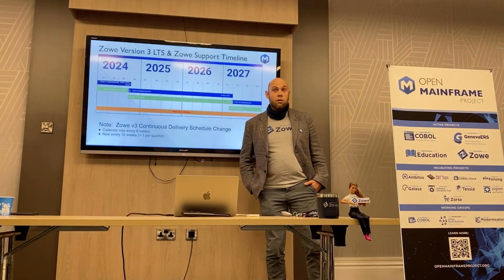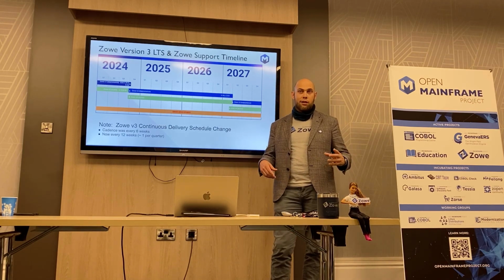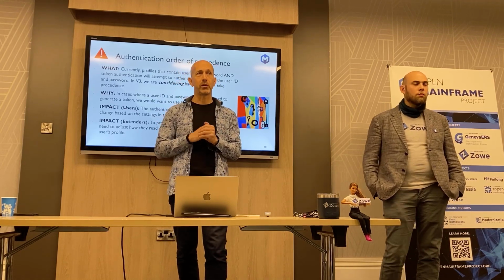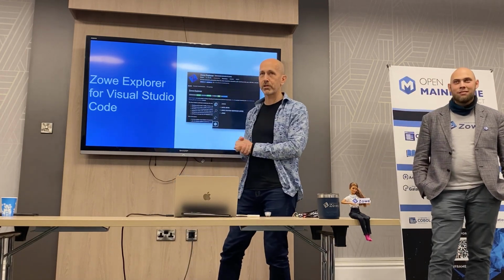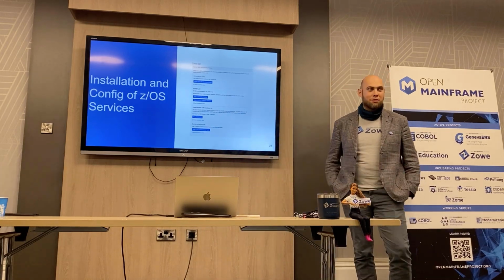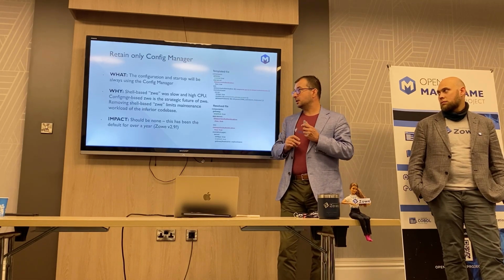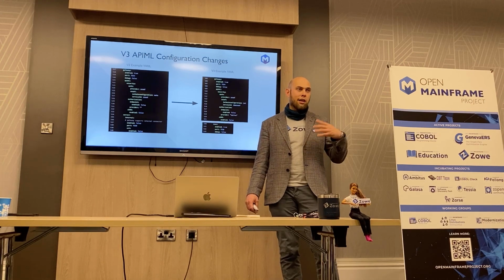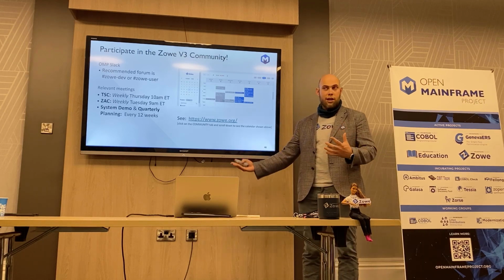The Future of the Mainframe is here with Zowe LTS V3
Open Mainframe Project's Zowe recently launched its LongTerm Support V3 release. It offers vendors and customers the ability to execute on modernization initiatives with stability, security, interoperability as well as easy installation and a continuous delivery model for receiving upgraded features. The latest V3 release introduces new components that expand capabilities to client SDKs and additional IDEs, reflecting Zowe’s ongoing evolution to meet the needs of the mainframe ecosystem. Notably, this update enhances the Zowe API Mediation Layer, a key component our customers view as essential in transforming the role of the mainframe in their multi-platform environments. Learn more in this session presented by several Zowe ZAC and TSC leaders.